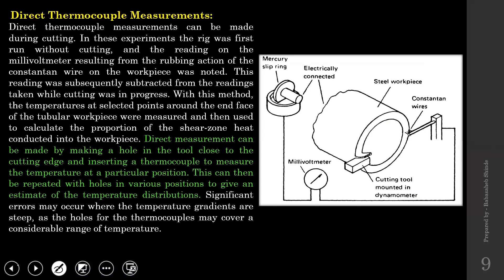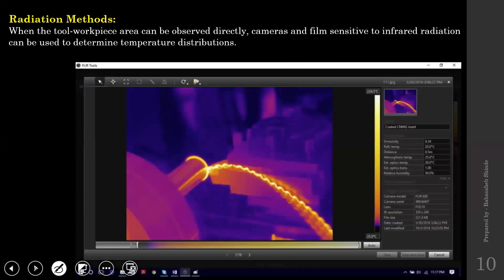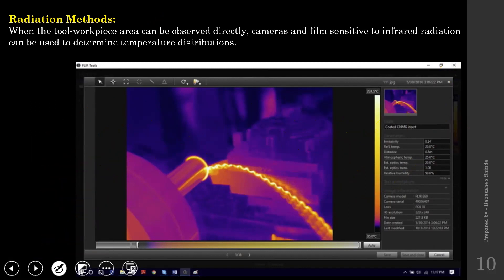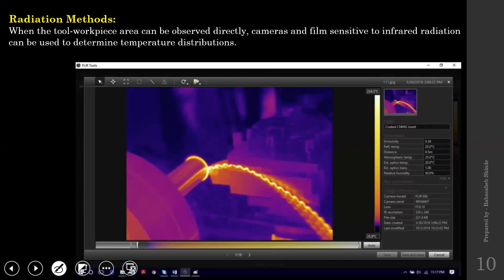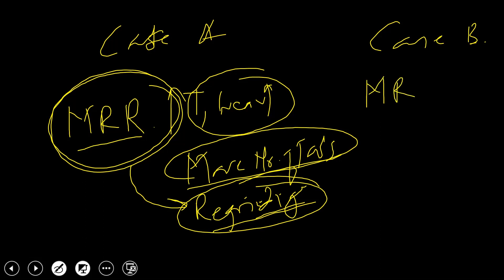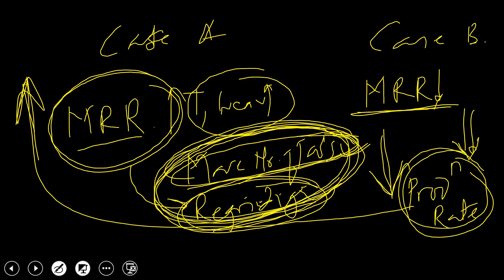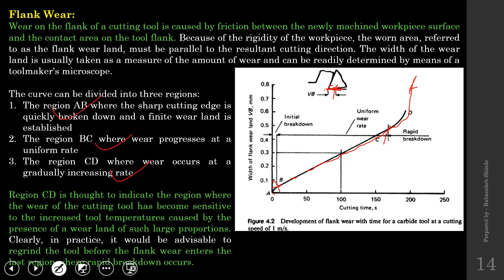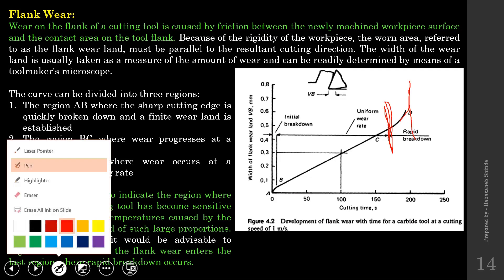Tool Life; Wear and Failure; Crater Wear; Flank Wear; Tool Life Criteria; Progressive Tool Wear